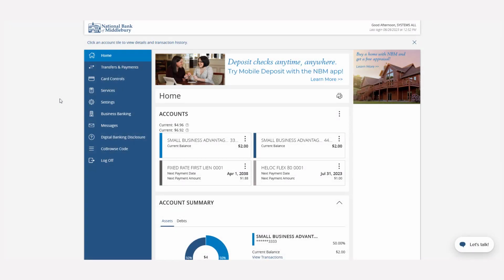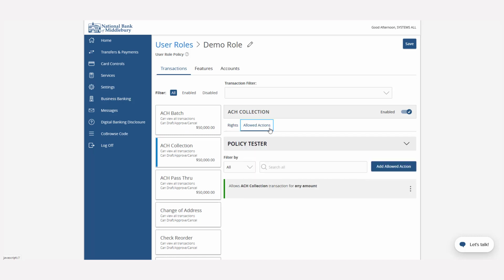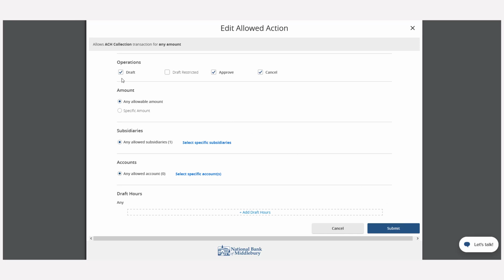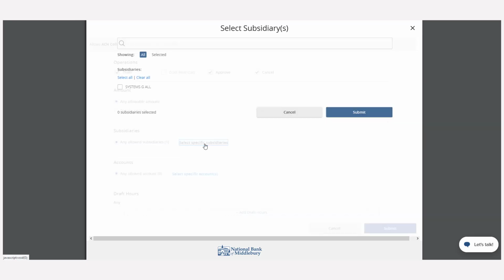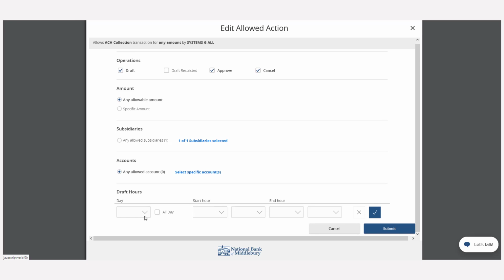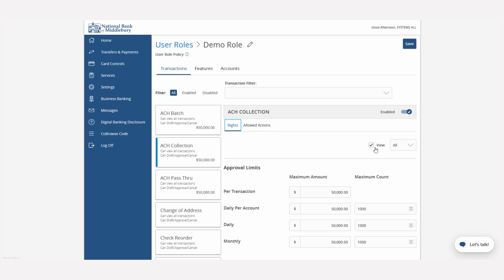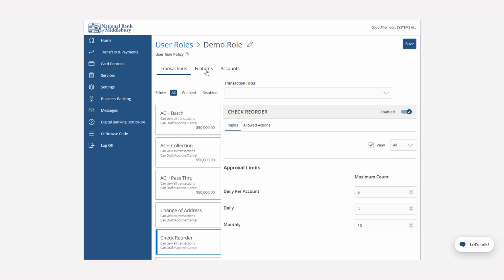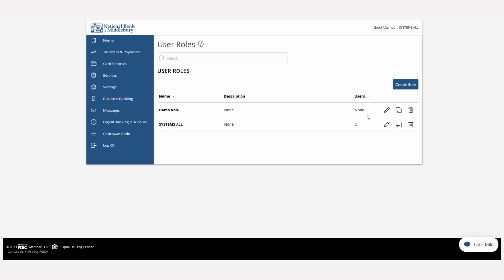User Roles - NBM Digital Banking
Learn how to set up User Roles as a business user in the National Bank of Middlebury digital banking platform.